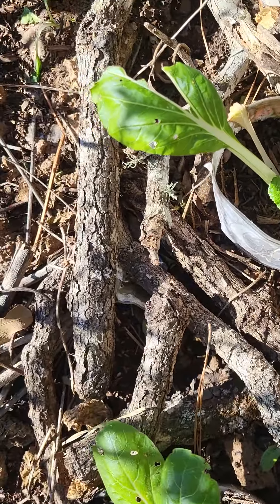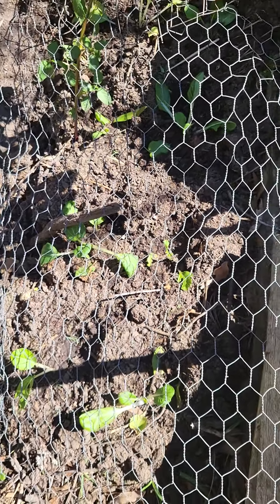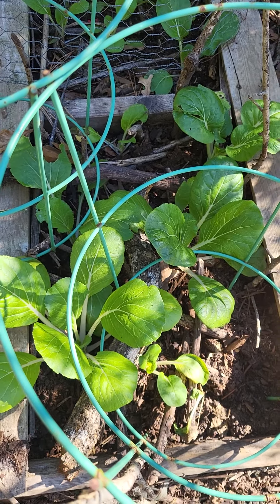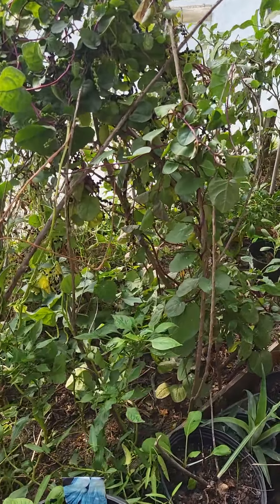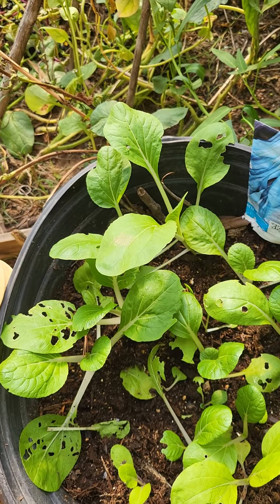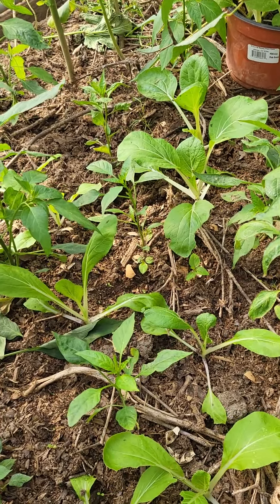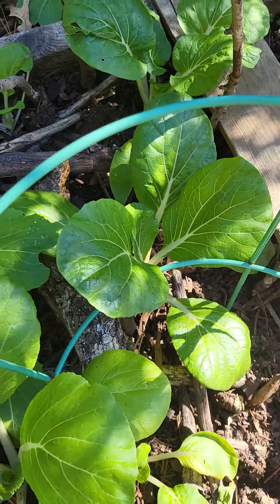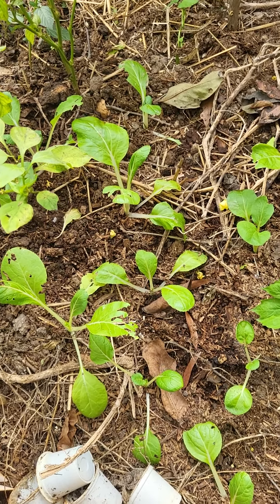My Fall 🪴 plants baby choi